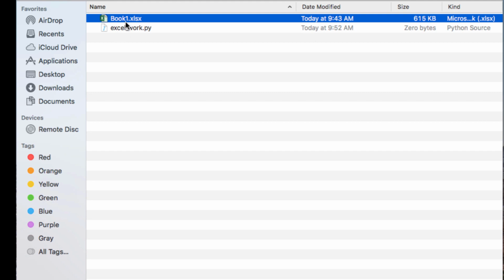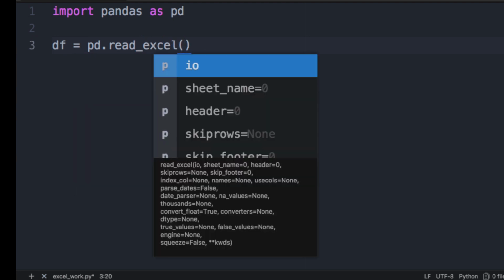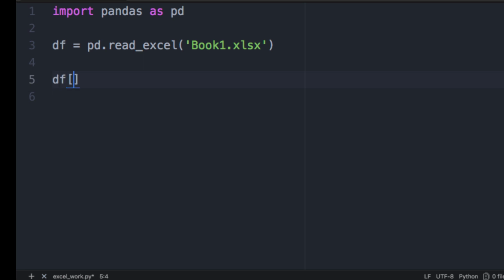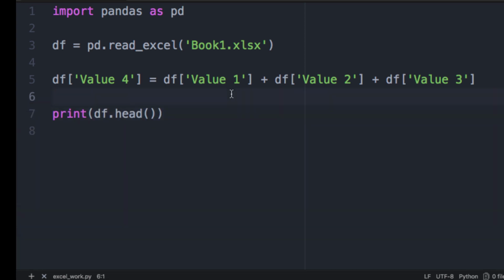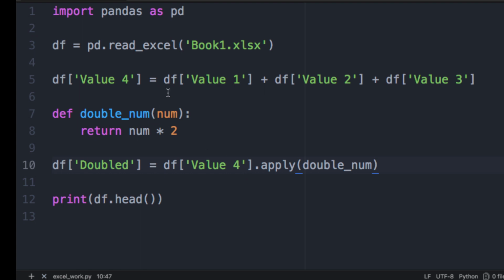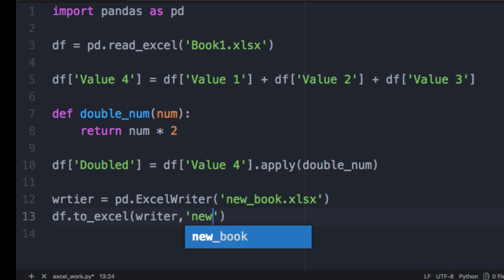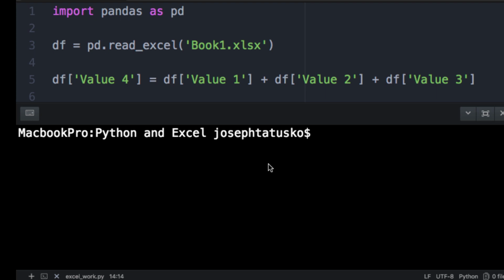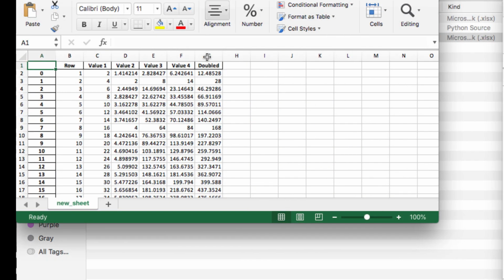Use Python and Pandas to Work With Excel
Sick of writing VBA scripts to manipulate data in Excel workbooks? Using Pandas dataframes is a quick, simple way to get your data into a Python format, do what you need to it, and save it back as a new workbook.